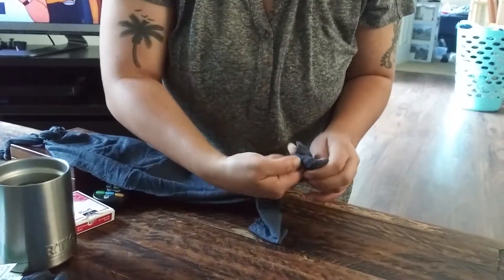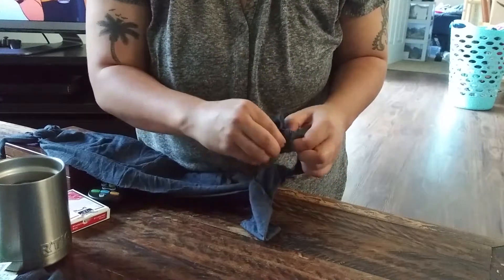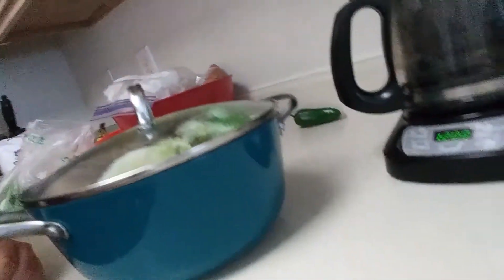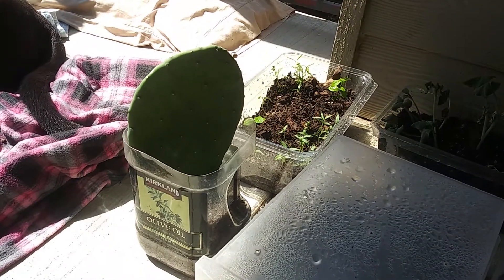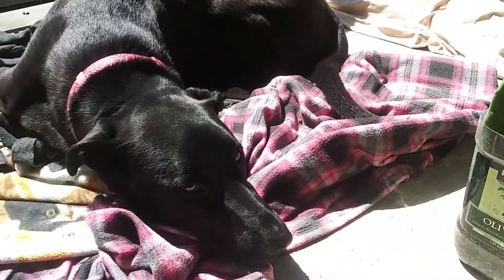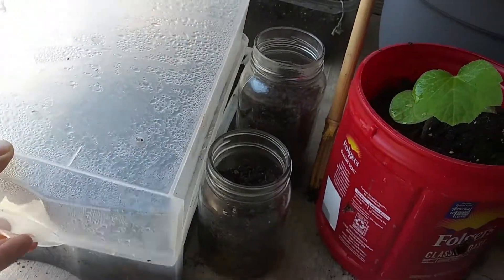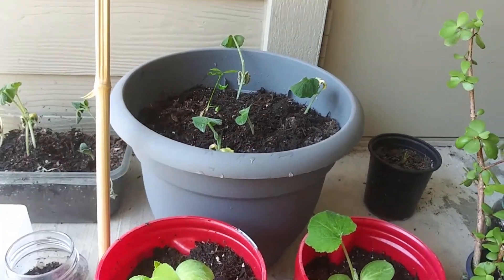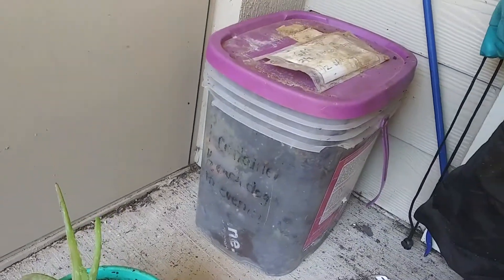Check Out Our Garden!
Some mask fun and gardening with the Vicent family!